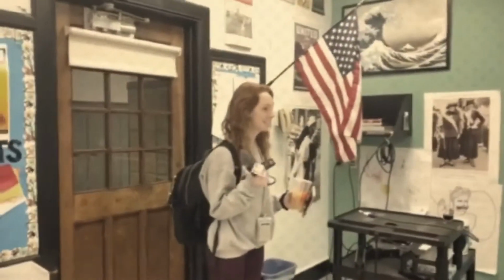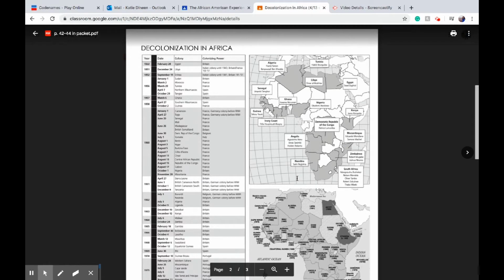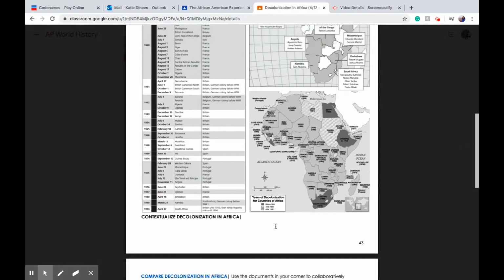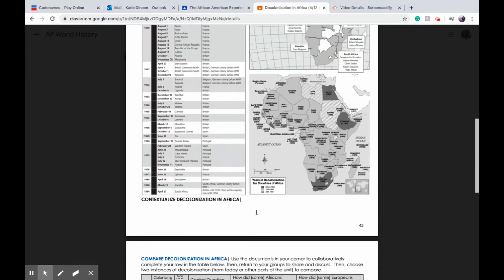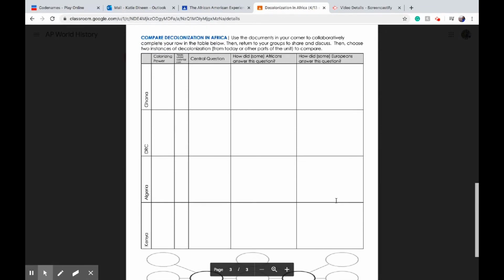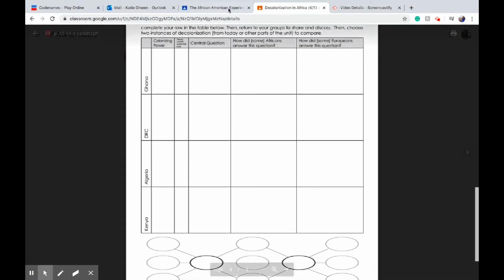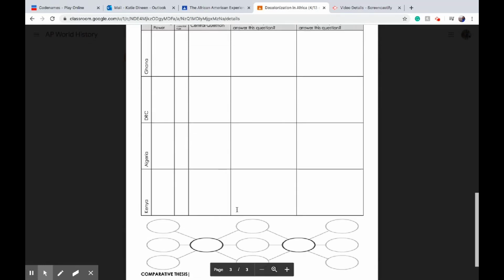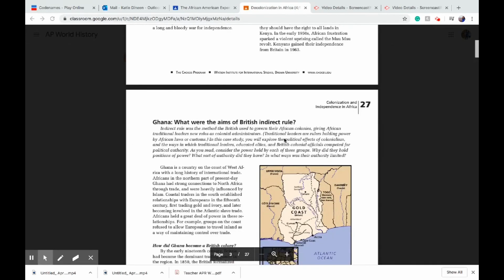AP World Directions for p. 42-44